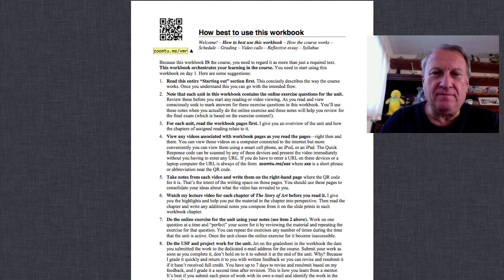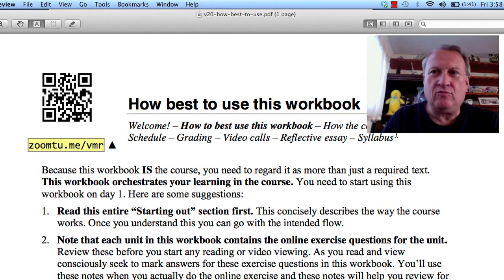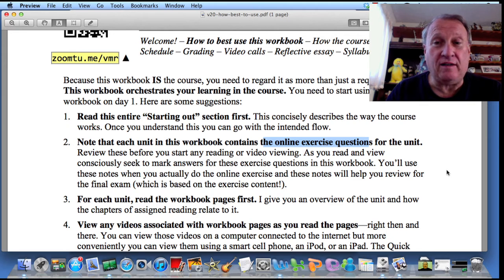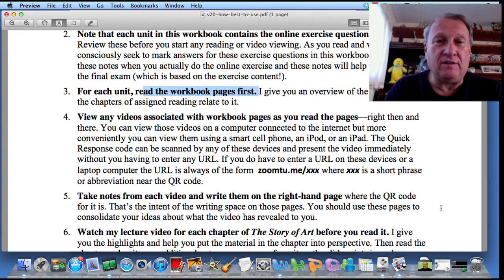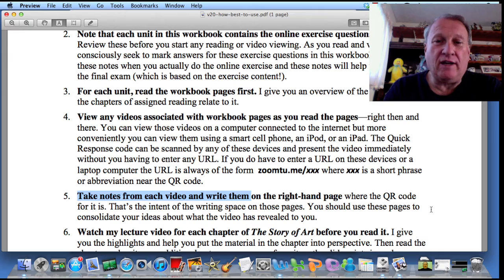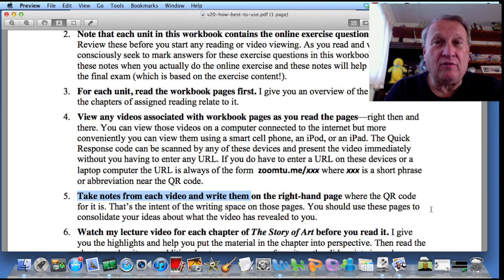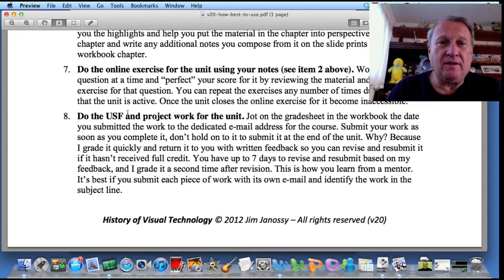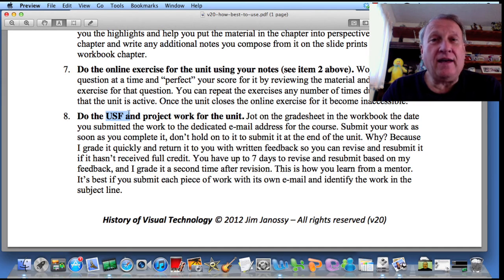How best to use this workbook (page 2)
Jim Janossy points out the highlights of page 2 of the History of Visual Technology workbook used in the GPH-205 Historical Foundations of Visual Technology course he teaches at the College of Computing and Digital Media of DePaul University, Chicago.